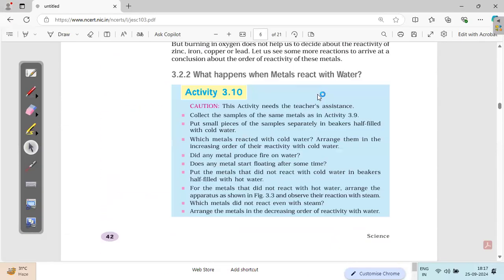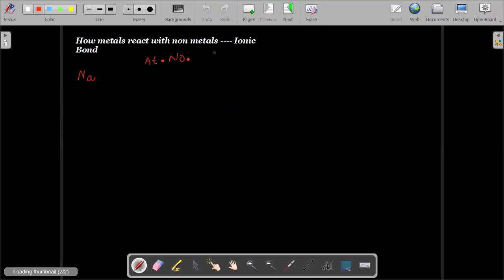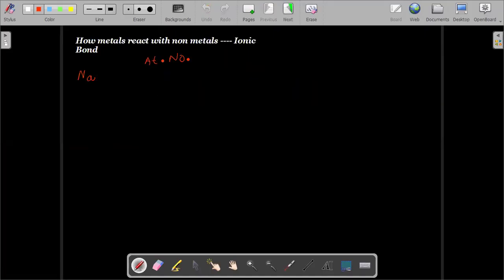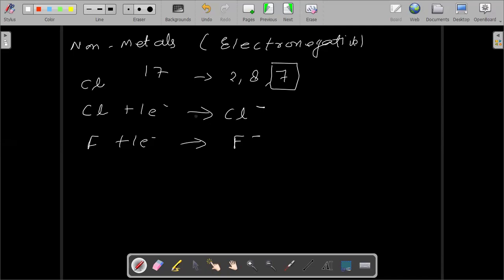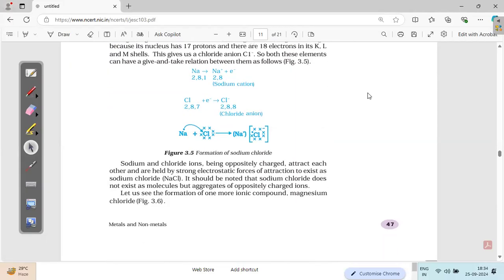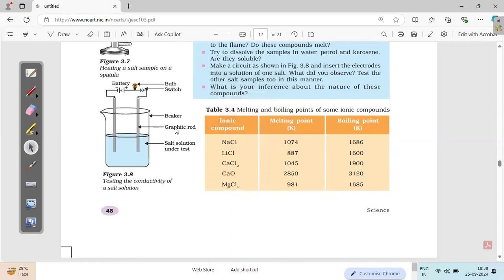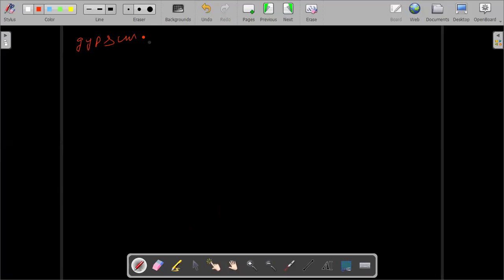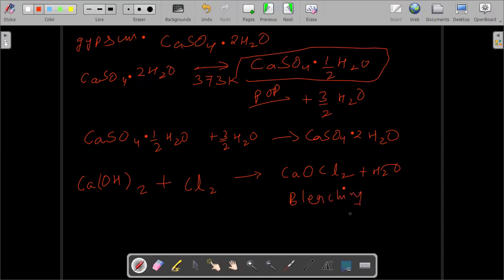Grade 10 Metals and Non Metals L5